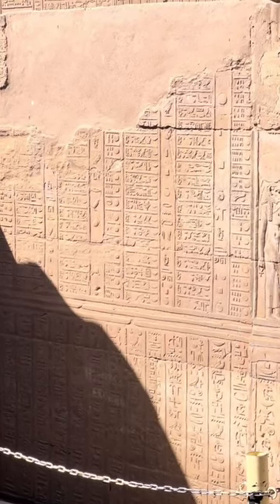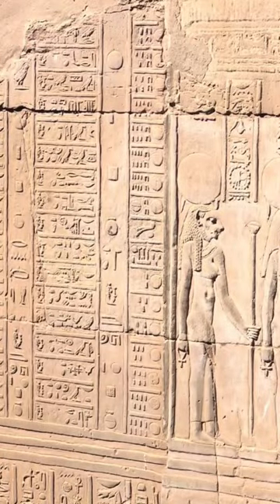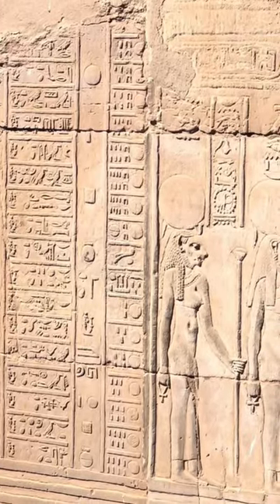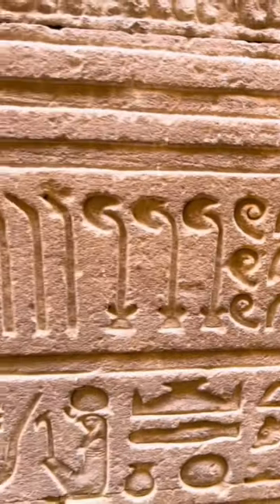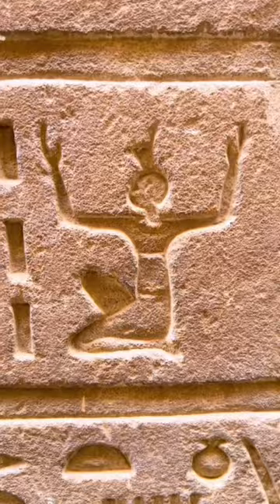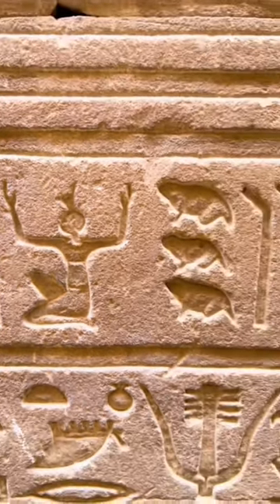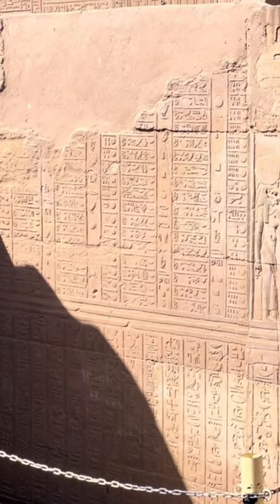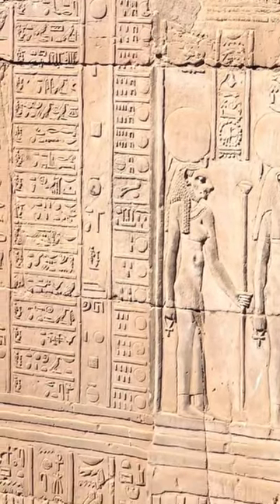The ancient Egyptian Calendar